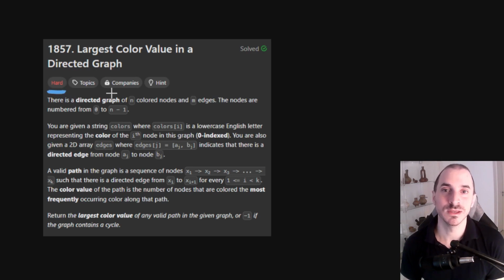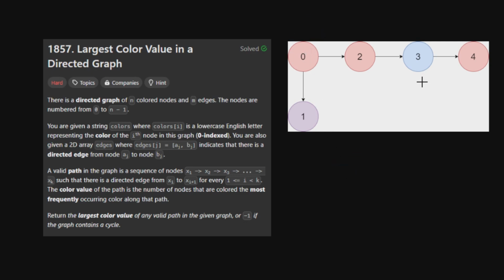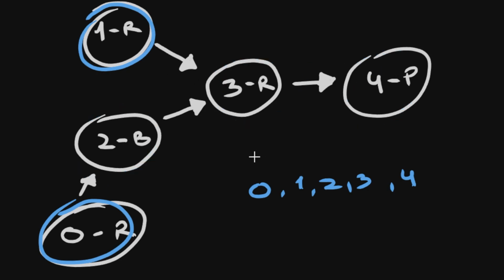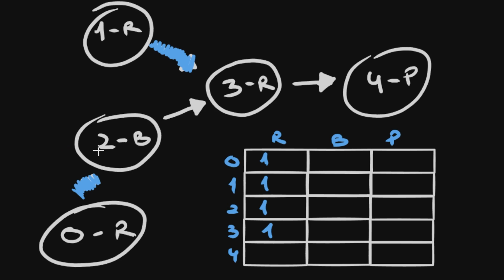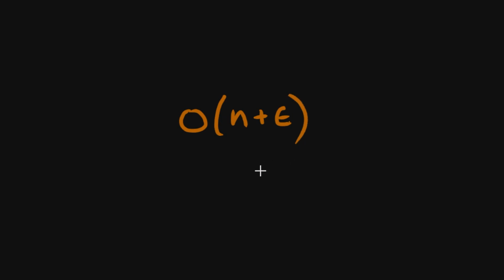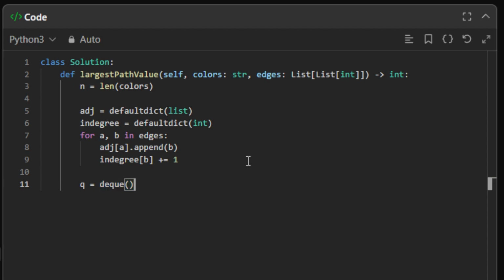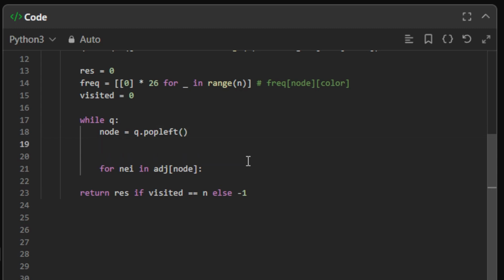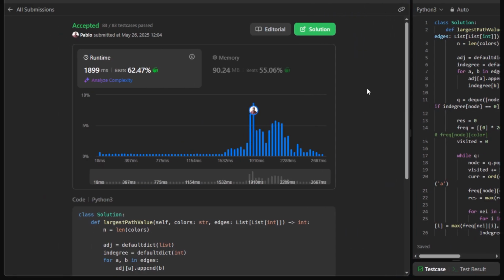Largest Color Value in a Directed Graph | LeetCode 1857 - Python